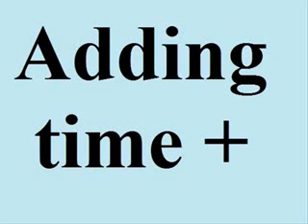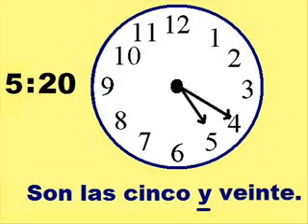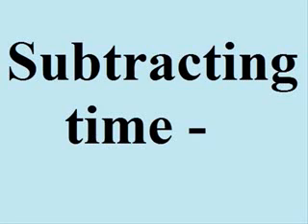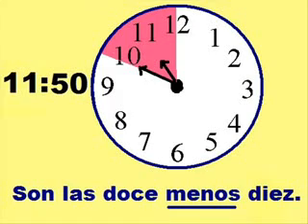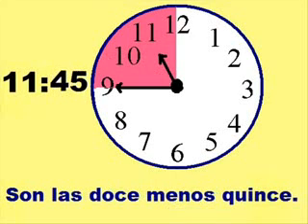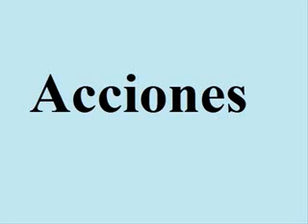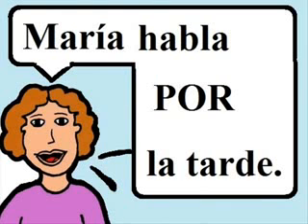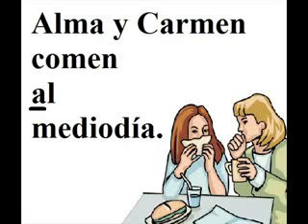What time is it? in spanish.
What time is it? in spanish?. Here it is.